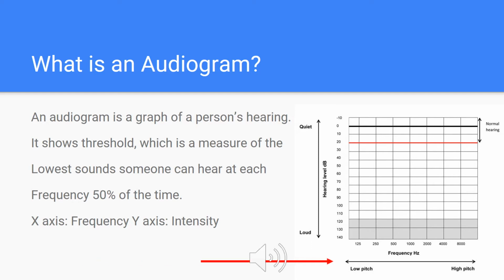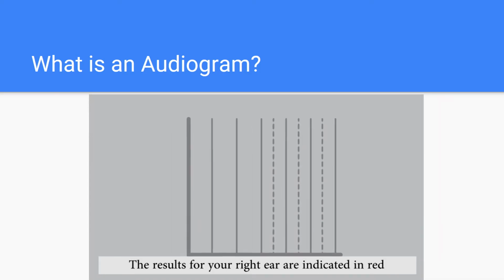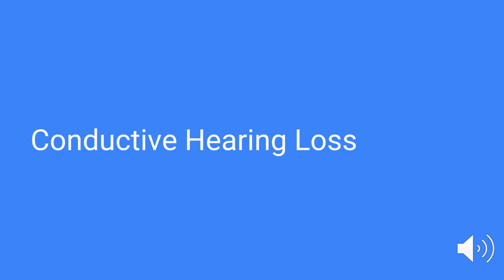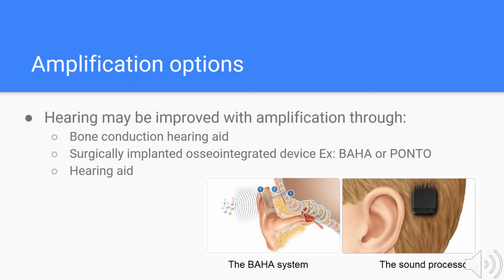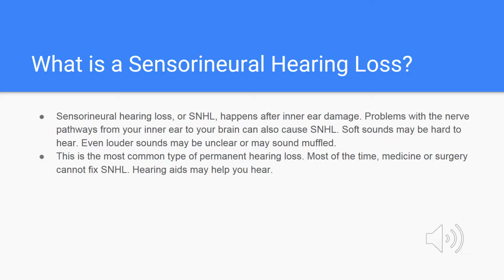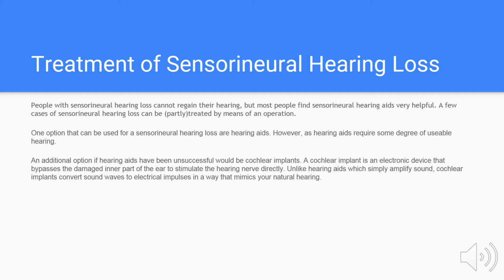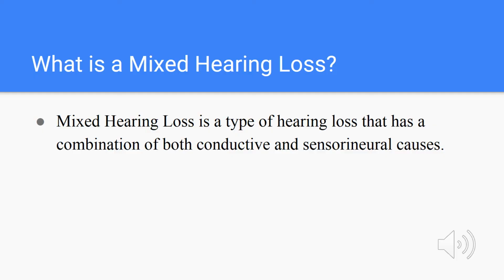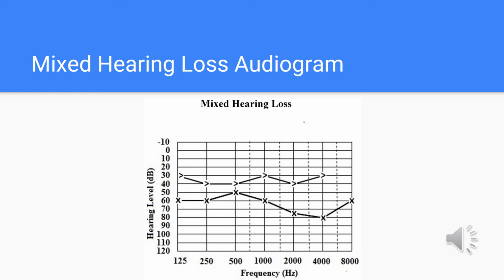CD 525 Presentation 4 4 2 1